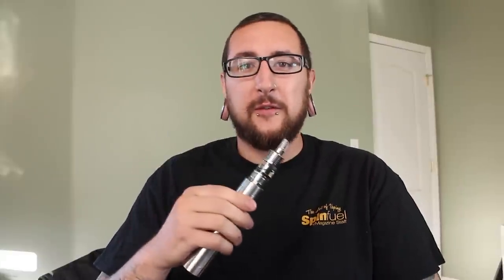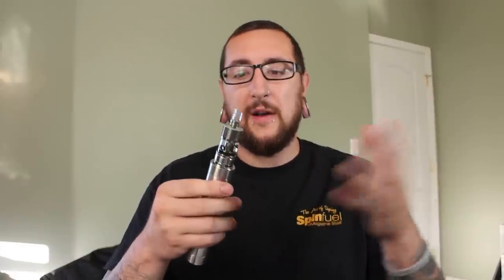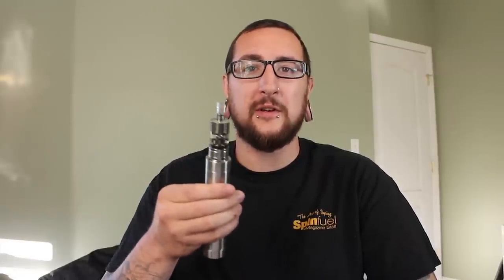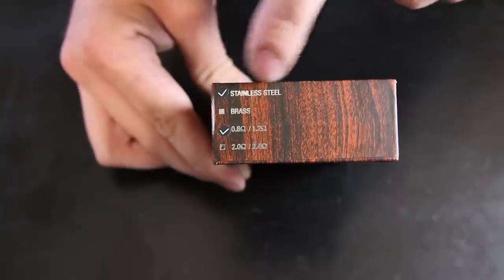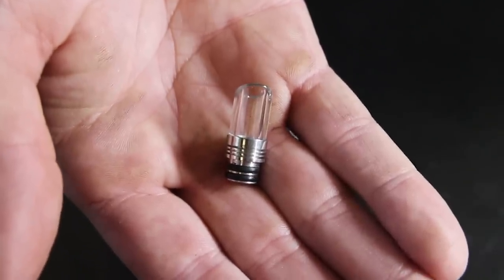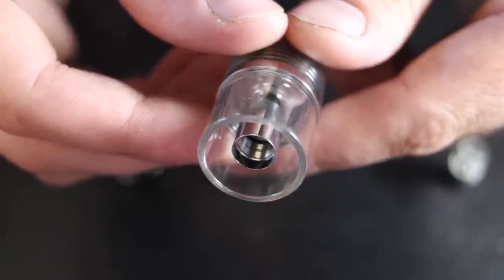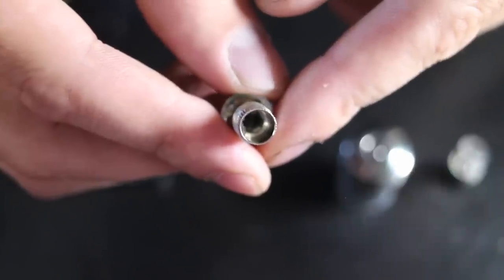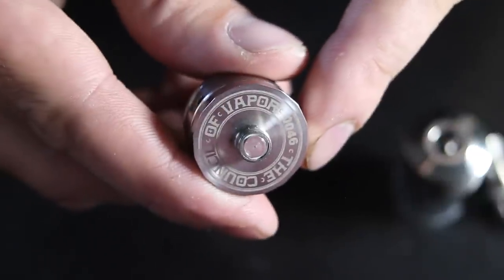Council of Vapor Stratos Tank Review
Big shout out to Eve e-liquid for sending me this beautiful device to review. They are now an official retailer of Council of Vapor products. Here we will be taking a look at the Stratos replaceable coil tank atomizer aka the "Nautilus Killer." Now, I firmly believe that all products have their place in the vaping world but for you lung inhalers out there, this tank will surely be at the top of your wish list. With sub-ohm coil options as well as a huge eliquid capacity and airflow to spare, the Stratos will not disappoint.

Vape on!